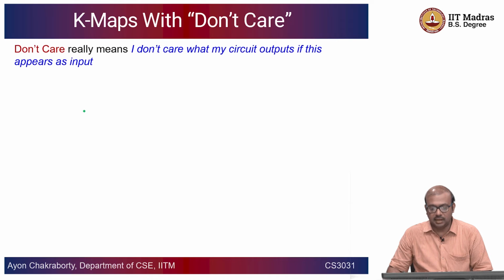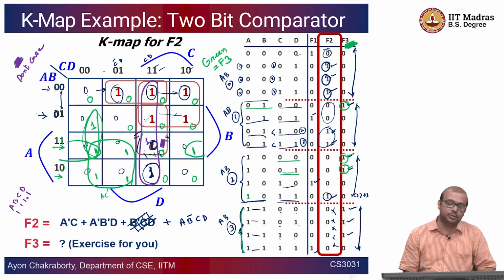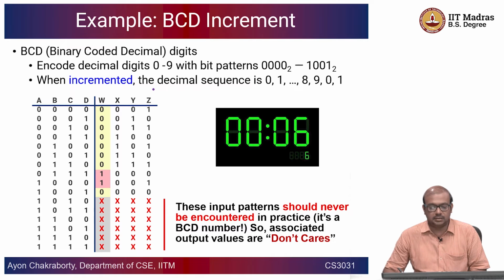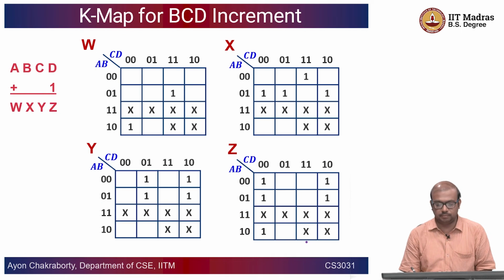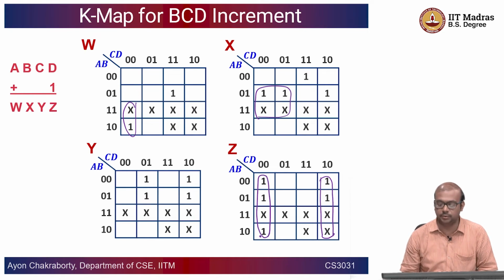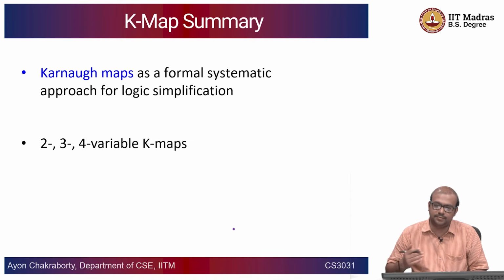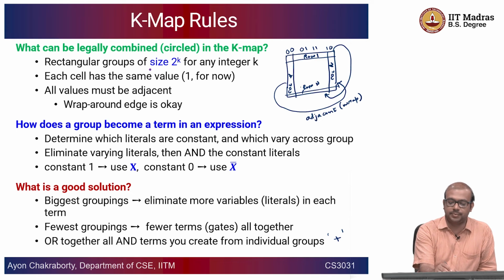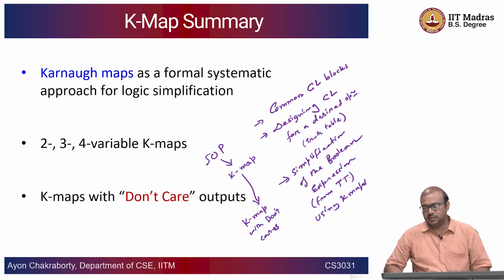5.5 : Further Analysis of K-Maps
Video Overview
In this lecture, we explore circuitverse, an online digital circuit simulator. The session demonstrates how to design, visualize, and test digital logic circuits interactively, offering a practical platform to apply concepts from boolean logic, k maps, and circuit design in a hands on environment.